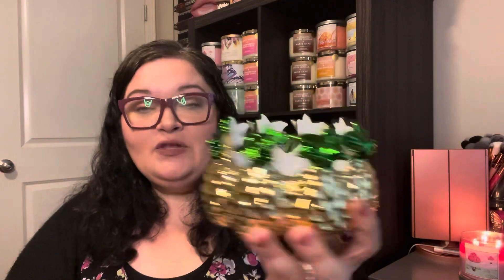BATH AND BODY WORKS SAS HAUL #4 // BEST DEAL OF THE SALE 😉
Hey friends! Today’s video is another haul my friends! It's my first "gotcha glitch" deal too!

Scent of the Day: Hibisicus Paradise
Candle of the Day: Sugared Lemonade
On my Eyes: Baby One- Lawless